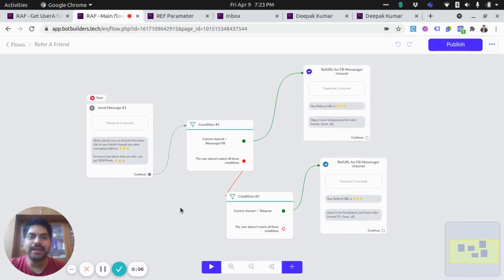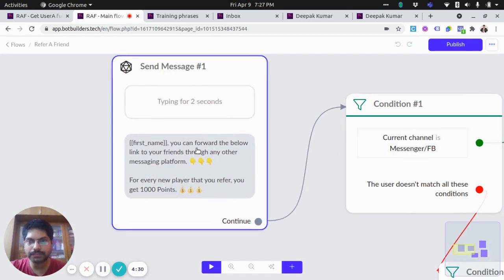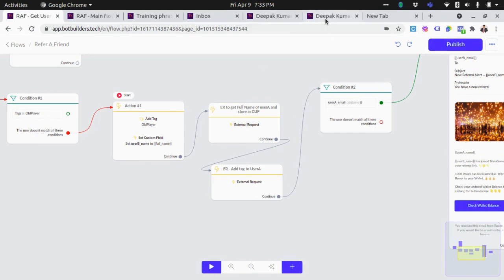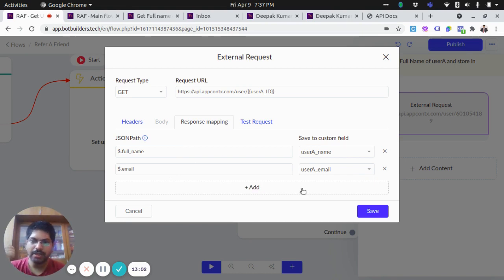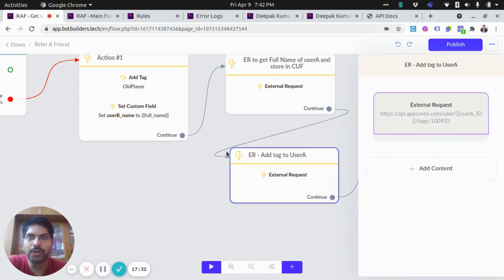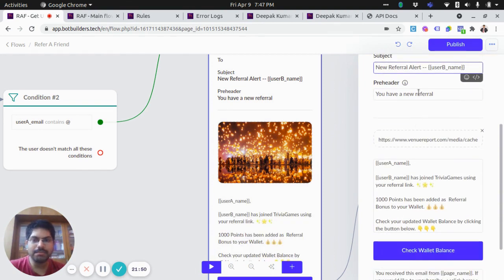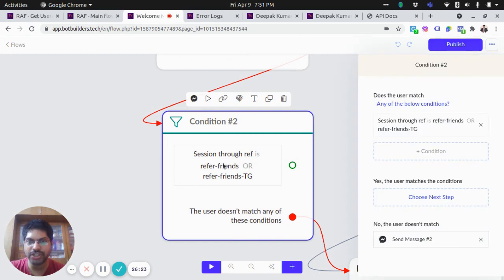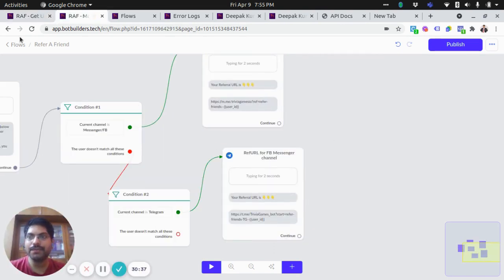Set Up a Referral system and track Referrals using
In this video, I show you in detail how to set up a referral system using Chatrace. Set up explained for FB Messenger and Telegram chatbots.